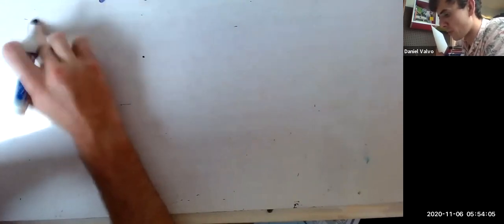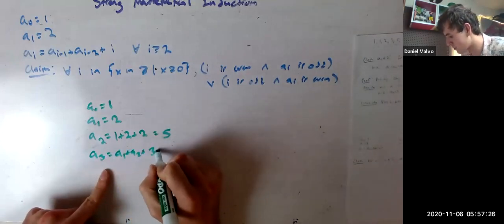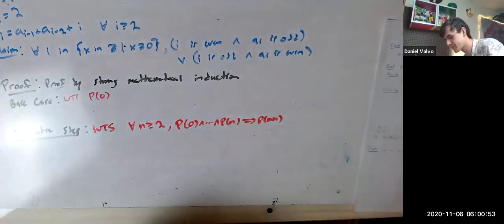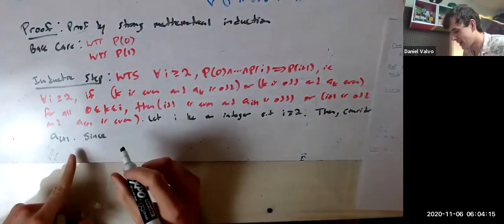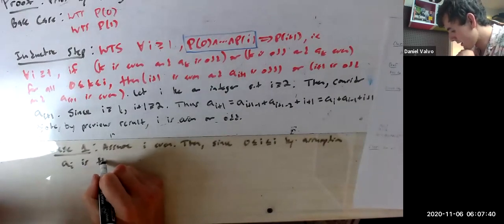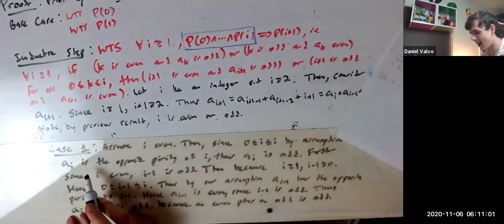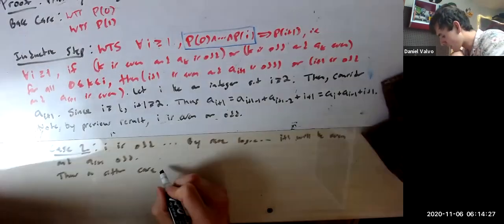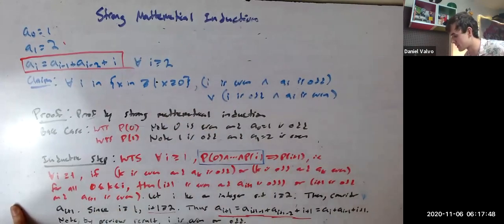Strong Induction: Random Sequence that's not so Random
STRONG Induction is finally here